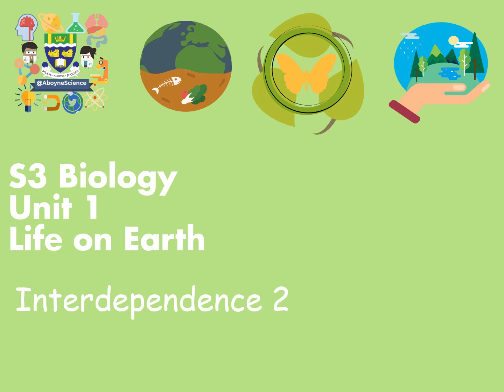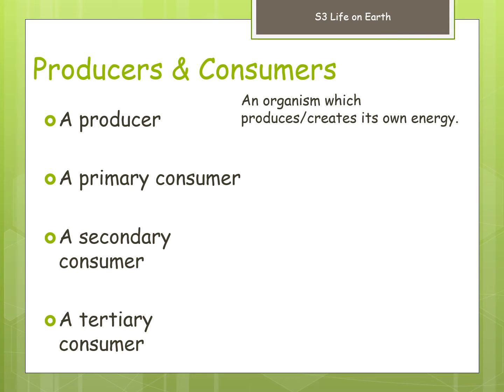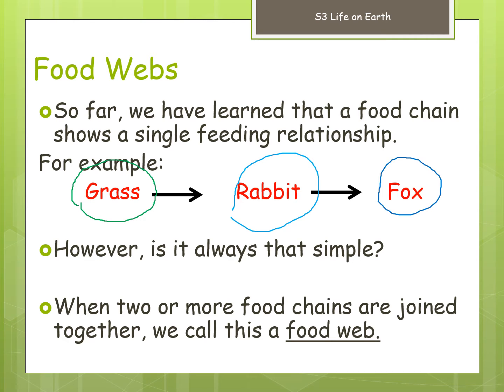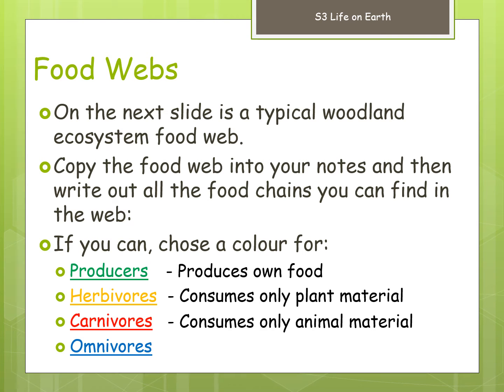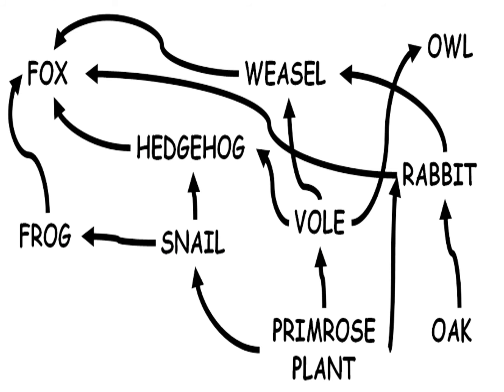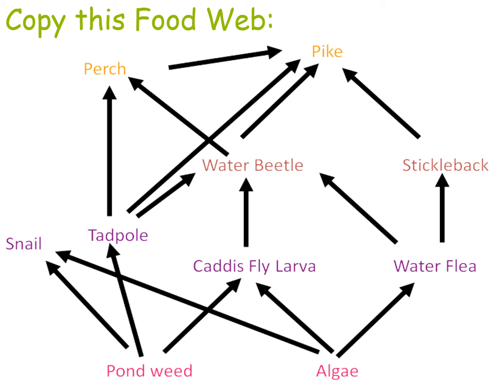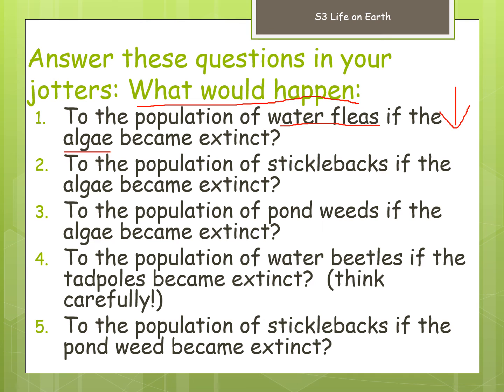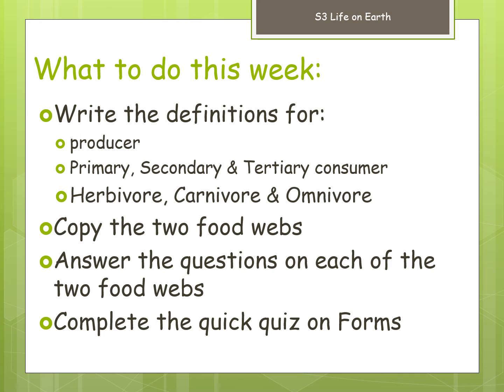Interdependence 2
Video Lesson for remote learning. This video lesson covers food webs, part of Interdependence for S3/N4 Biology, Unit 1 Life on Earth.

Mr Kinnear
Biology Teacher